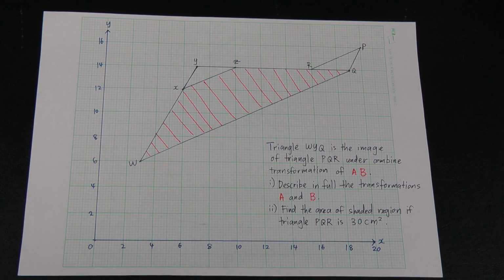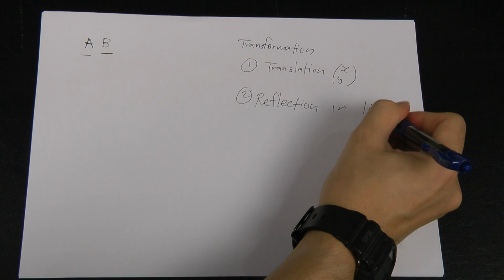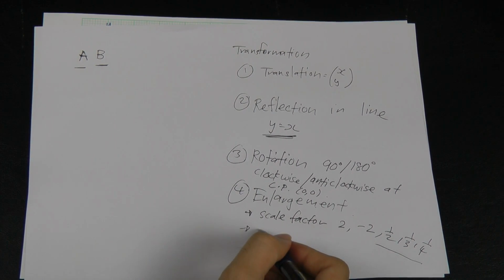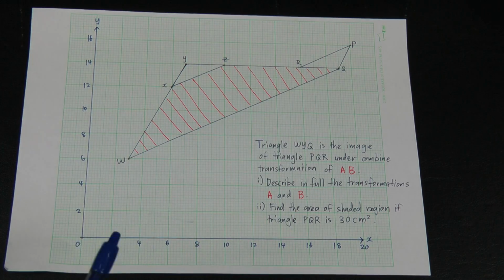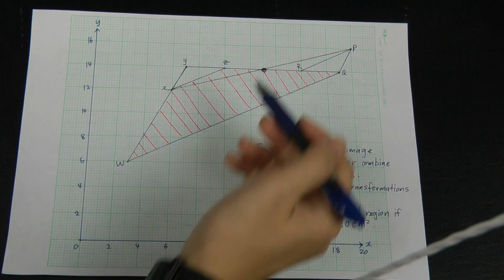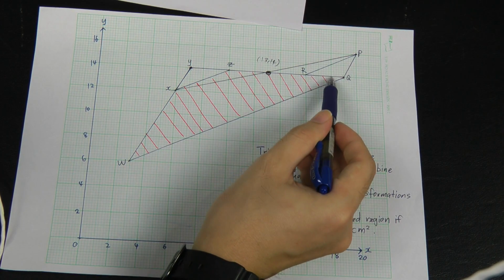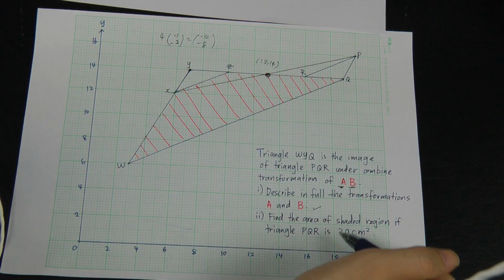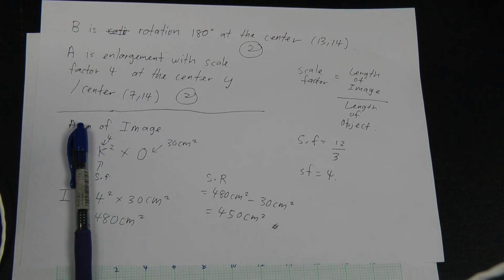SPM - Modern Math - Combine Transformation 1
In this video, you will learn how to solve the combine transformation question and you also will learn how to write full description. It is including translation, reflection, rotation and enlargement.